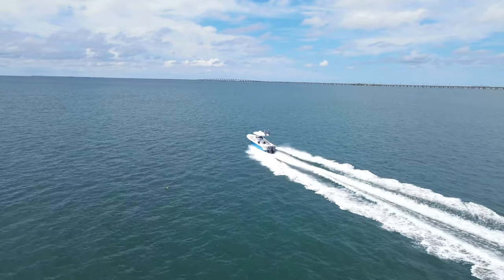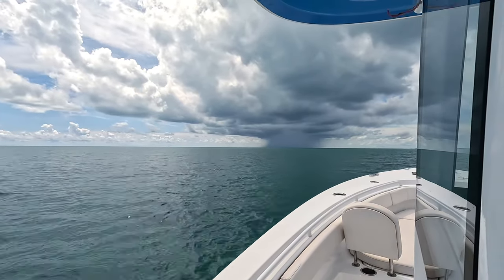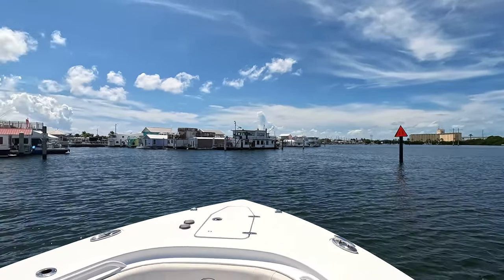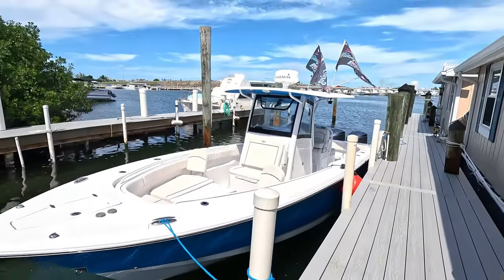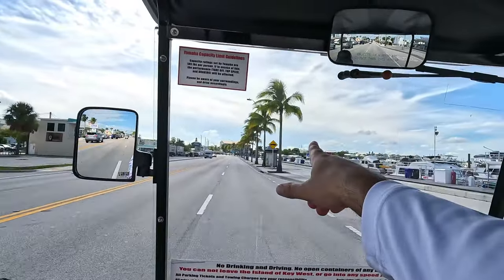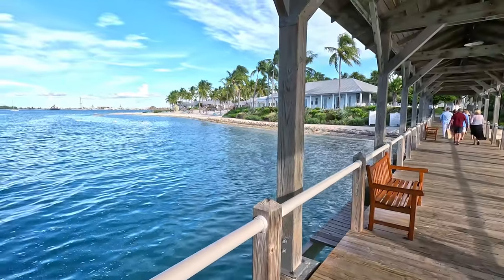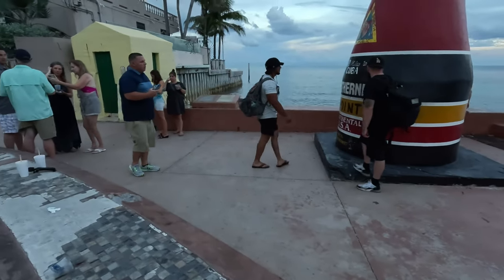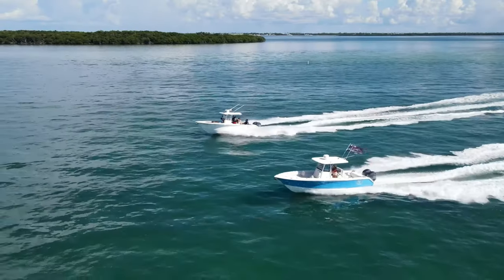STAYING ON A HOUSEBOAT IN KEY WEST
Its been on my bucket list to do this and I was finally able to pull it off.